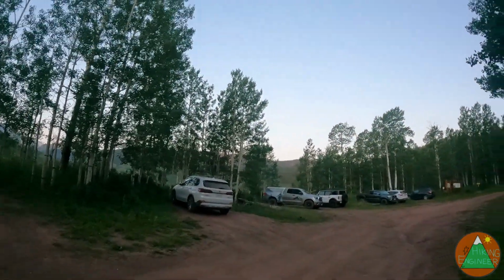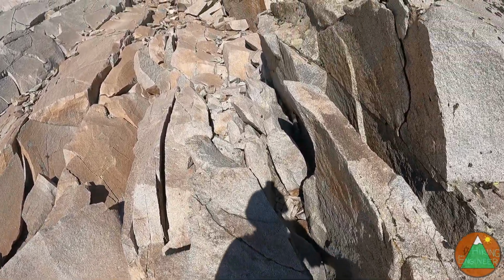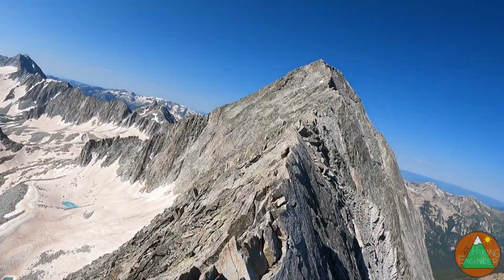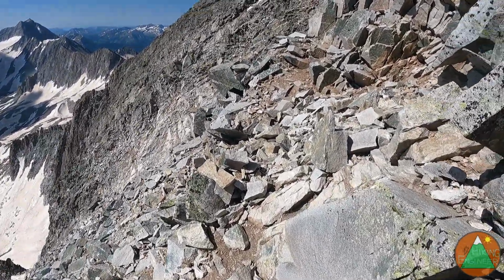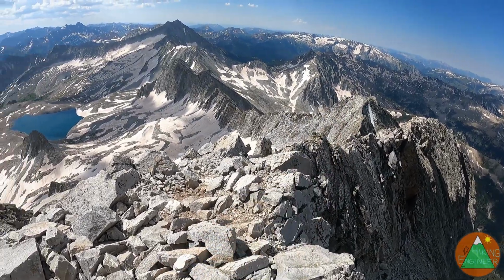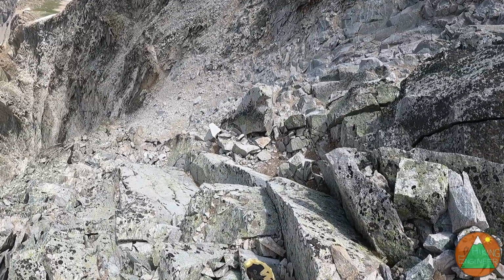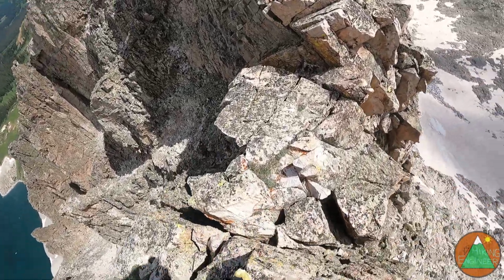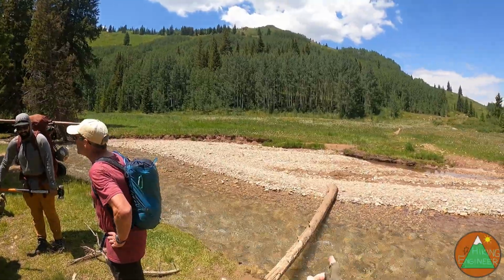Capitol Peak (CO 14er) - Knife Edge - Elk Range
Capitol Peak is one of harder Colorado 14ers, located in the Elk Range near Aspen, Colorado.  It's known for its exposed knife edge, and located on the same ridge as Mount Daly and K2.  Use the Capitol Creek or Capitol Ditch trail to access this, and get to Capitol Lake, where you then head up the Daly Saddle.